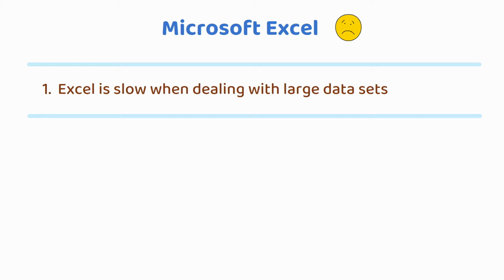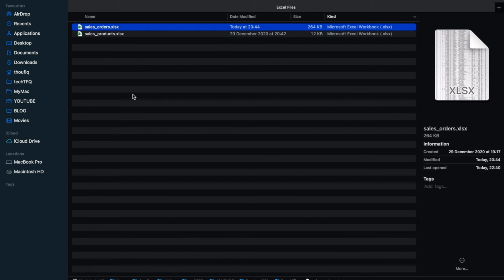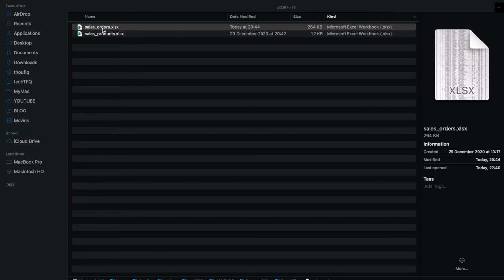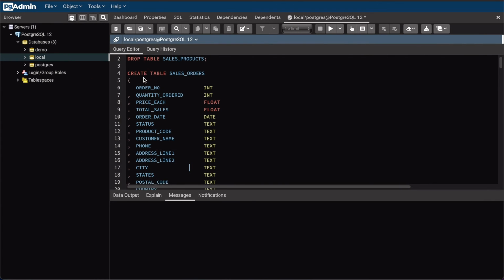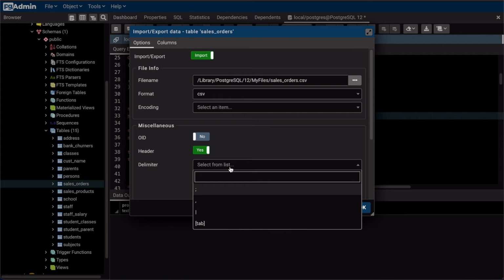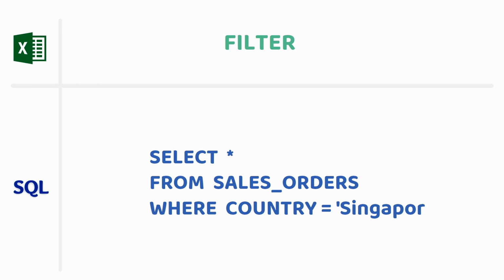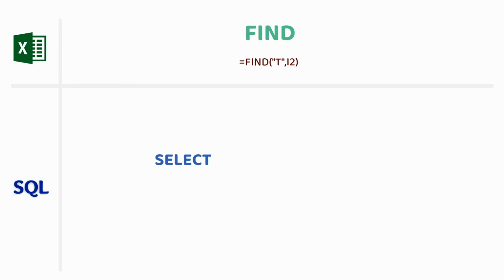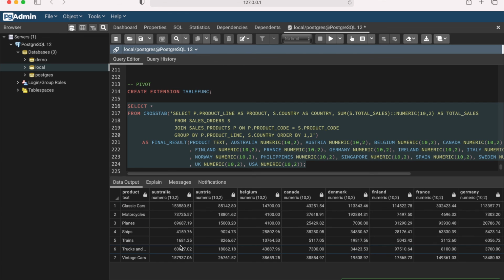Excel Alternative: How to use SQL to perform EXCEL tasks (SQL for Data Analysis)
Microsoft Excel Alternative: How to use SQL to perform EXCEL tasks and use SQL for Data Analysis.
Can we use SQL to perform Excel tasks? Is SQL better than Excel? How can we use SQL instead of Excel? Can we do Data Analysis using SQL?
If you’ve had these questions, then this video is for you. We look at the issues with Excel and how SQL can help overcome these issues.
We also cover on how to use SQL to perform Excel tasks and go through some of the most commonly used excel features such as VLOOKUP, PIVOT table, FILTER, SORT, CONCATENATE, LEFT, LEN, FIND, IF, SUMIF etc.

This video is not a comparison between Excel and SQL but is aimed at showing SQL as an alternative to Microsoft Excel or for that matter to any other spreadsheet applications such as Google Sheets etc.

We go through the SQL queries which can be written to perform Excel tasks. And also go through on how to load Excel data into SQL table.

We are using PostgreSQL database and PgAdmin tool to perform SQL operations.

Following things are covered in this video:
    - Issues in Excel spreadsheet.
    - How SQL overcomes the issues faced in Excel.
    - How to load Excel data into SQL table.
    - Alternate SQL functions to perform Excel tasks.
    - SQL queries to perform Excel tasks.

Following Excel formulas and SQL queries are covered in the video:
    1. SQL WHERE clause to filter data.
    2. Order by clause to sort data.
    3. CONCAT function to merge column values.
    4. SUMIF to add column values based on certain criteria.
    5. LEN function to count the string length.
    6. SQL CASE statement to perform IF ELSE task in Excel.
    7. POSITION function to FIND characters.
    8. SUBSTR to search for a substring in the given text.
    9. SQL JOINS to perform Excel VLOOKUP operations.
    10. SQL PIVOT table similar to Excel PIVOT table.

Thoufiq